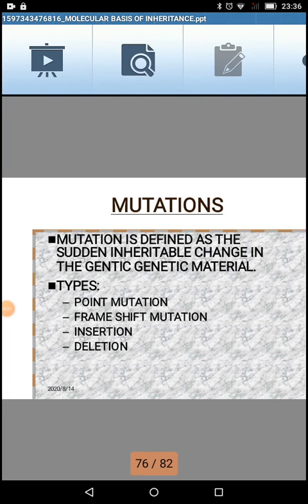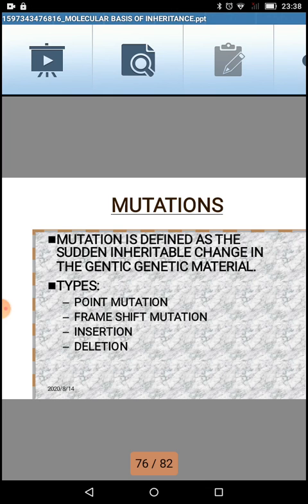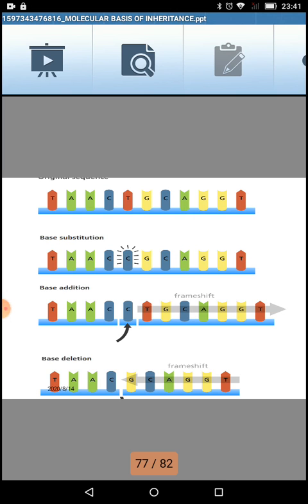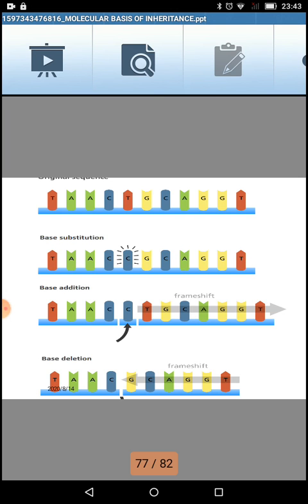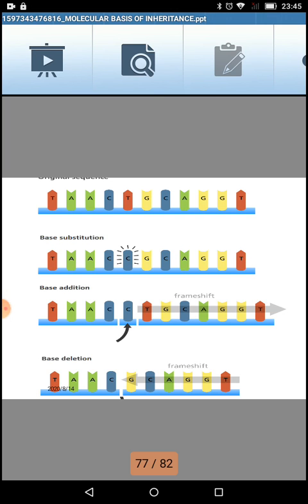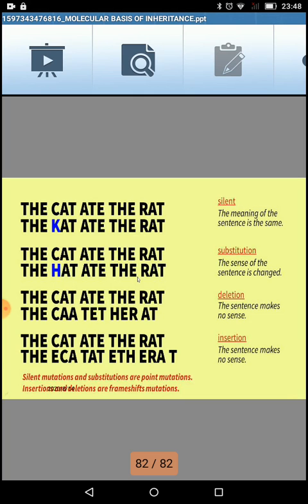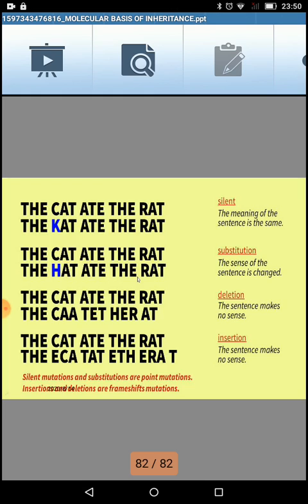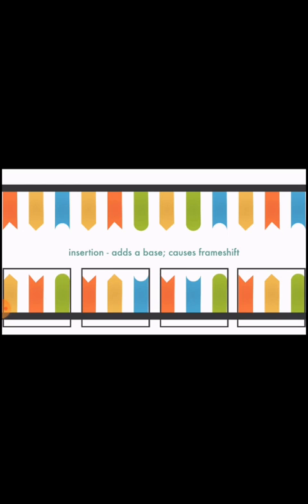Mutation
Form XII